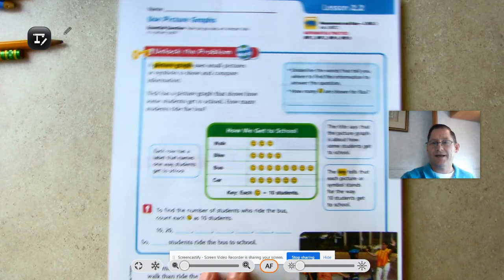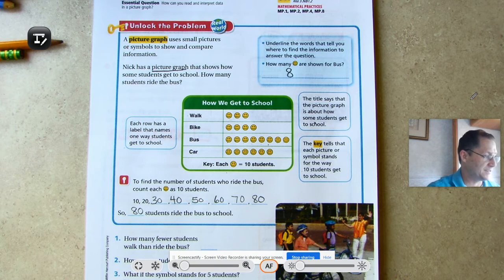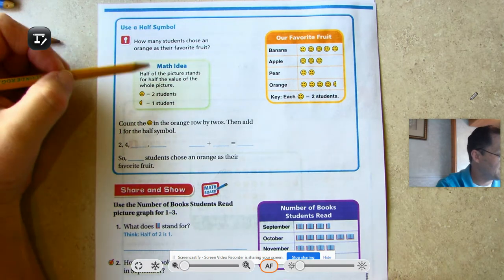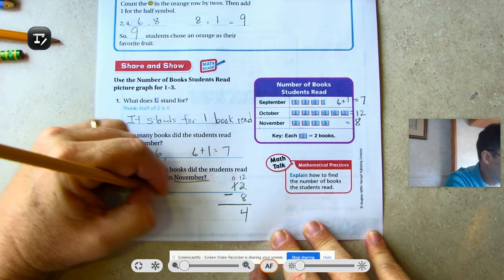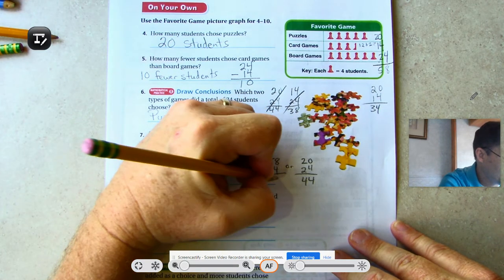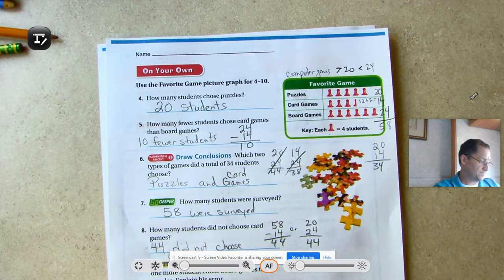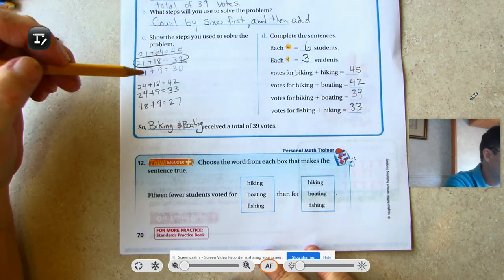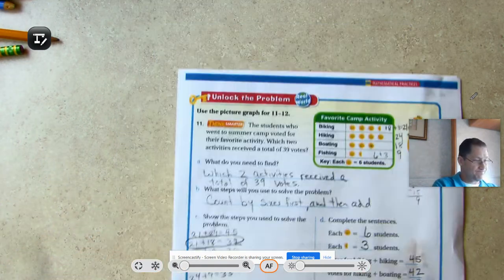3rd grade GO Math-Lesson 2.2-Use Picture Graphs Pages 67-70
This video covers Lesson 2.2-Use Picture Graphs on pages 67-70 of the 3rd Grade GO Math textbook.